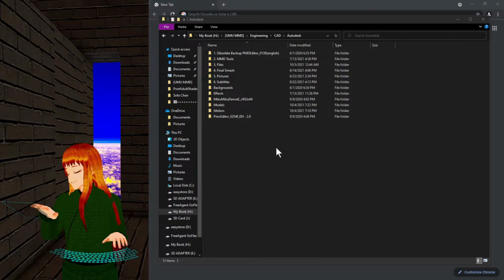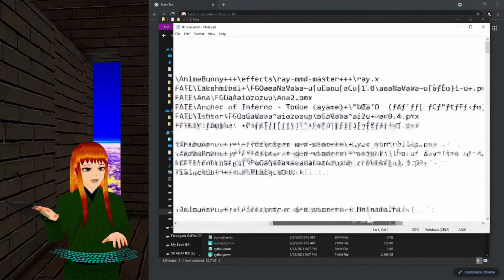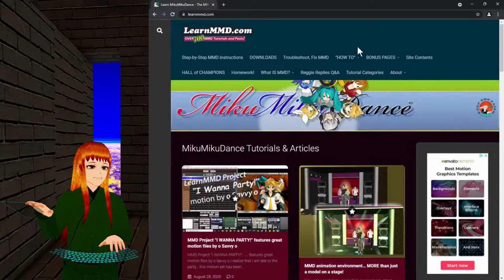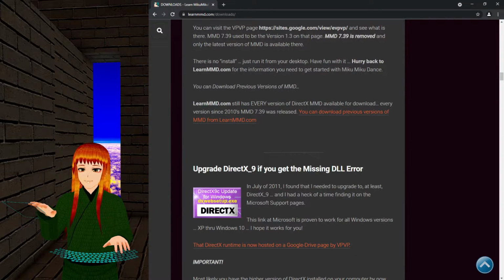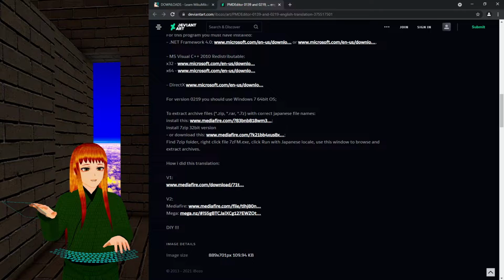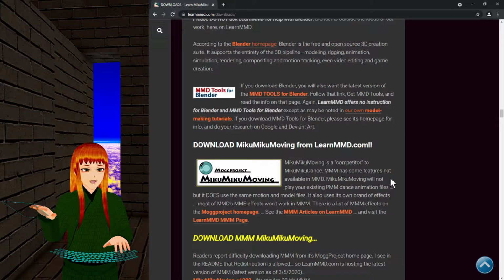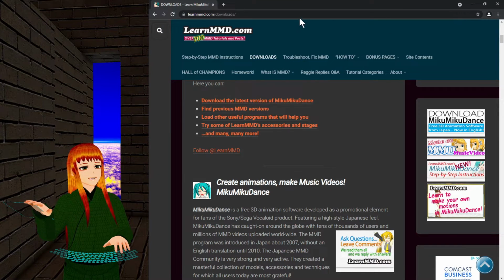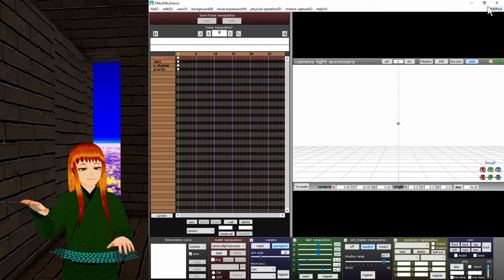2. Installation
This video will guide you through the installation of all the programs you need for this Masterclass.